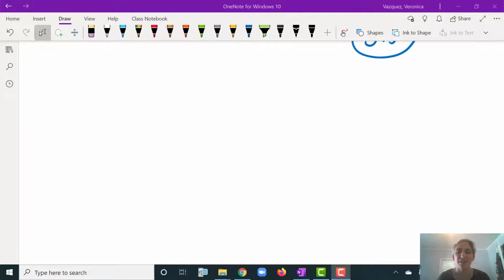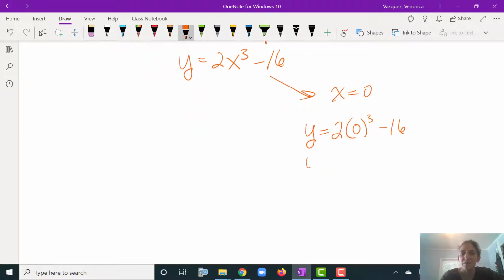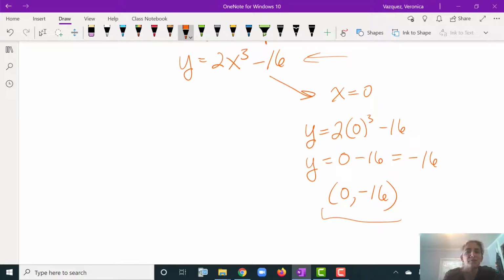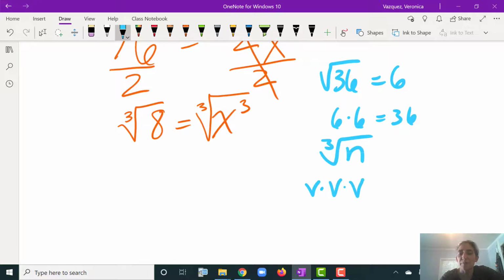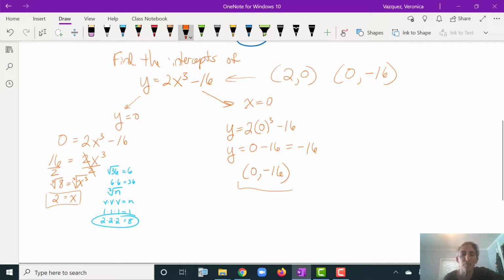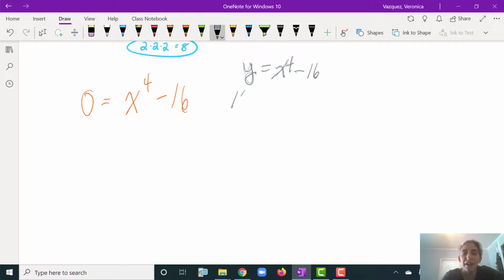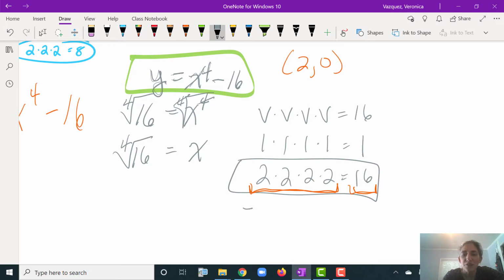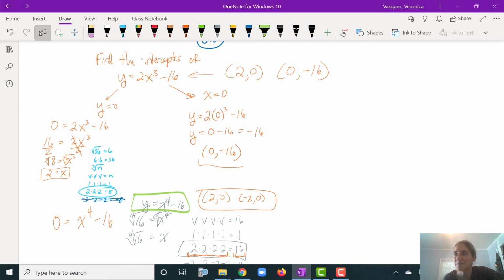Find the intercepts of a cubic algebraically